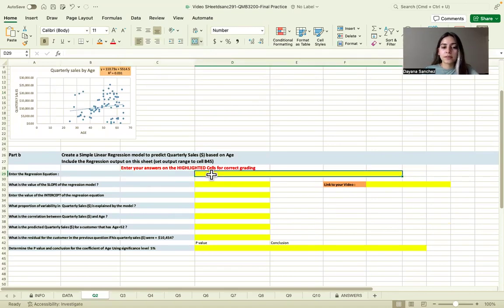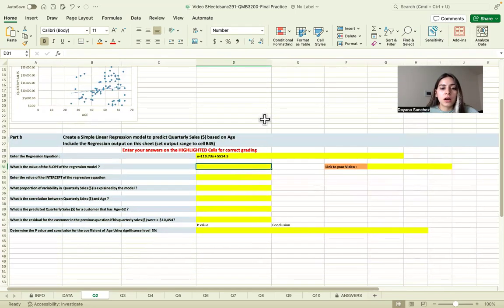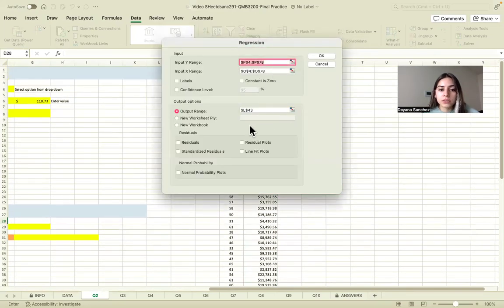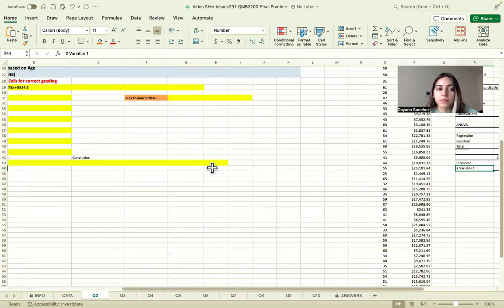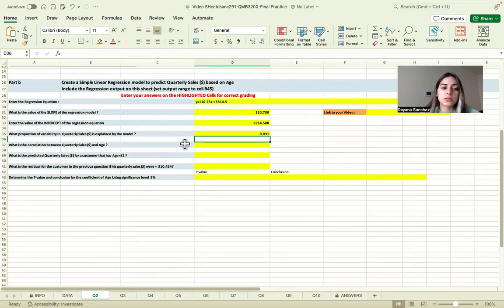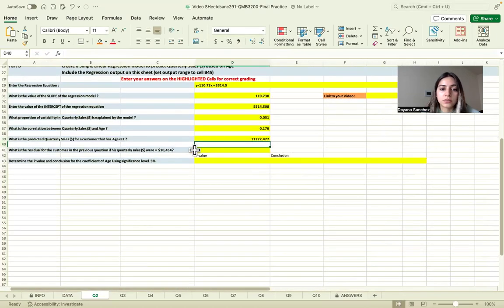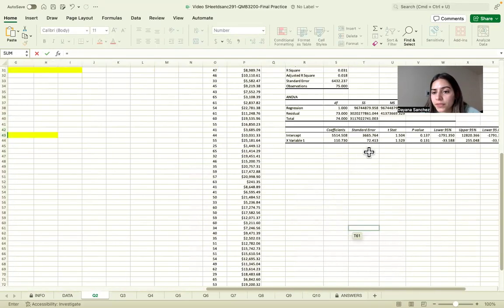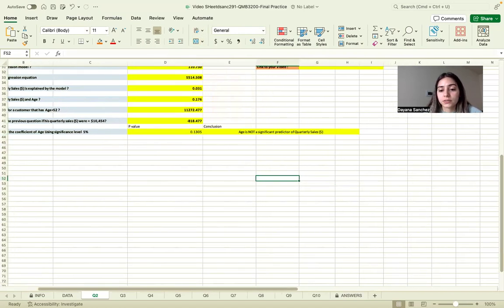QMB Business Statistics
Q2b